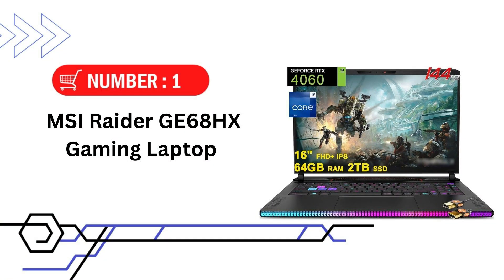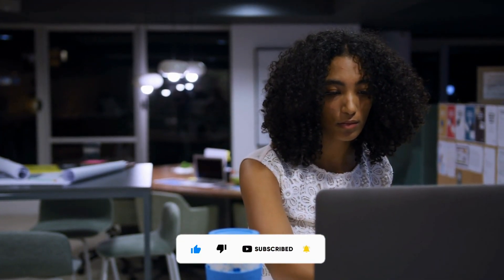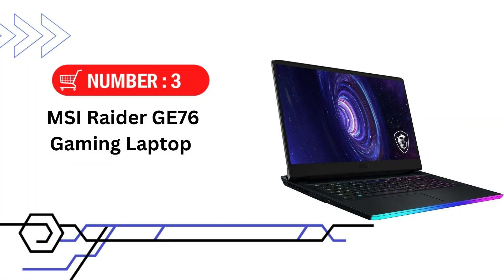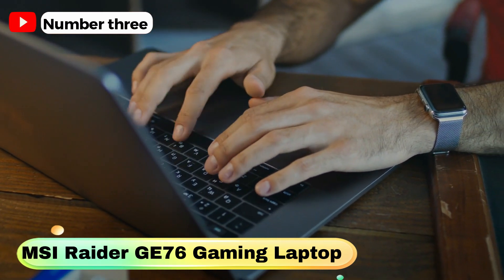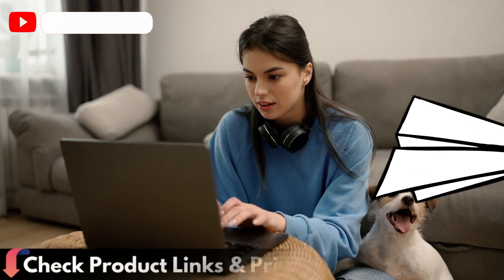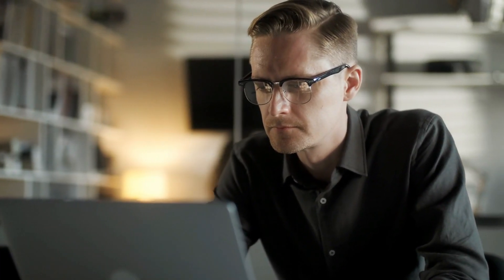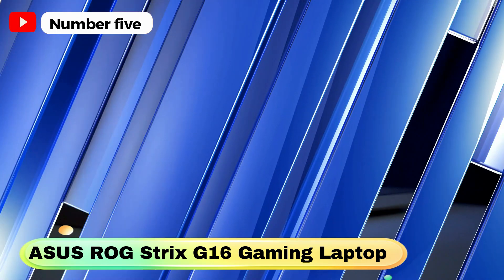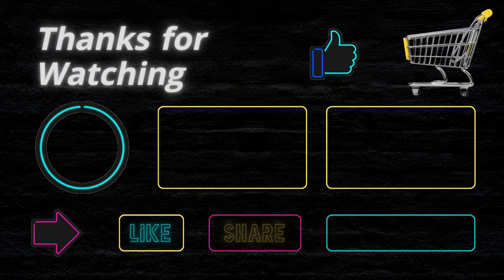🌟Top 5 Best Gaming Laptop under $2000 Reviews in 2024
Are you looking for the best gaming laptop under 2000 dollars? In this comparison 👇, only the best gaming laptop for the money we listed in today's top budget gaming laptop reviews video.

Check All features and best prices here :
1 ✅ MSI Raider GE68HX Gaming Laptop
2 ✅ AOC AI Laptop
3 ✅ MSI Raider GE76 Gaming Laptop
4 ✅ asus TUF A17 Gaming Laptop
5 ✅ ASUS ROG Strix G16 Gaming Laptop

What We Do: Our expert team analyzes lots of best gaming laptop under $2000. We also pick some best gaming laptop for the money and some best gaming laptop for beginners. We try our best to evaluate a number of acer gaming laptop under 2000 or little bit of more in term of quality but in budget.  We hope this video will assist you to find a best HP gaming laptop to meet your criteria.